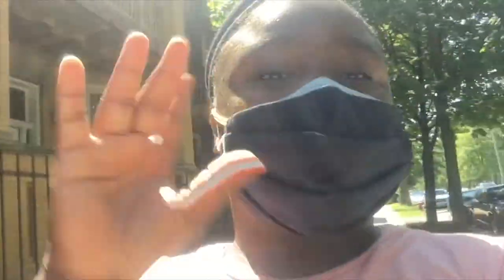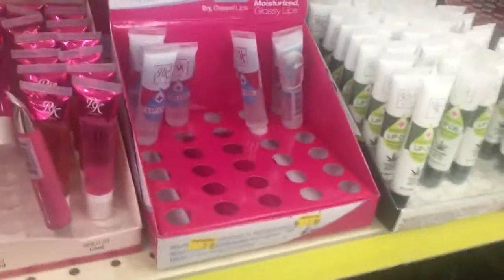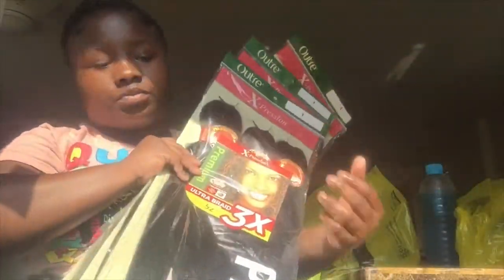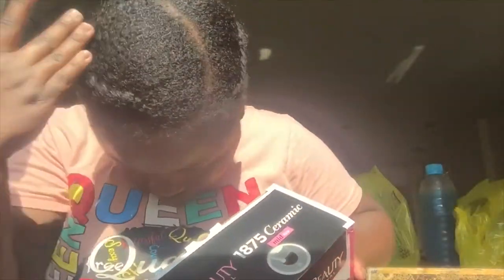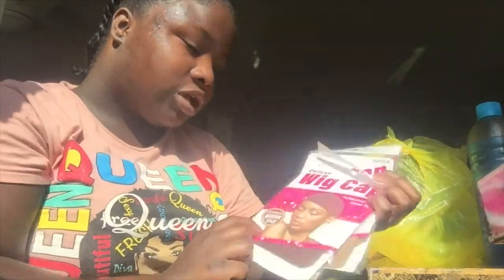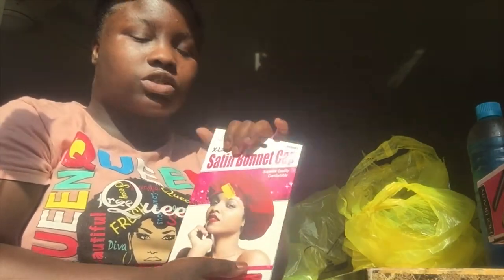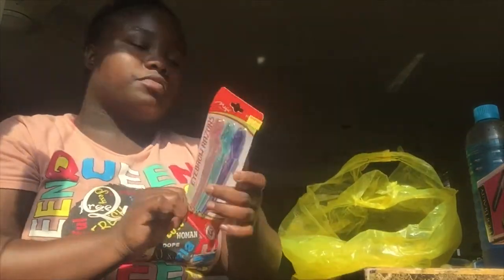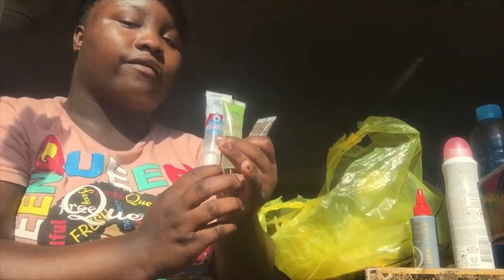BEAUTY SUPPLY SHOPPING Vlog || Kyla Monae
Hey Monae Mob ! It’s your girl Kyla! In this  video I will be taking y’all Beauty Supply shopping with me! I hope you guys enjoy the video!

❤️ I N S T A G R A M @iiam.kyla
❤️ S N A P C H A T @kyla_monae

FAQ:
CITY: Chicago
AGE: 17